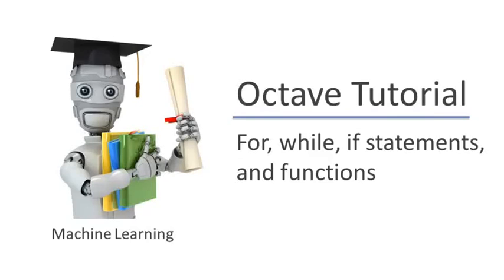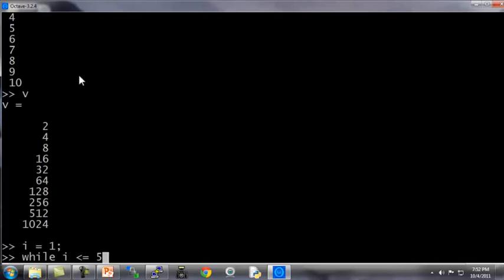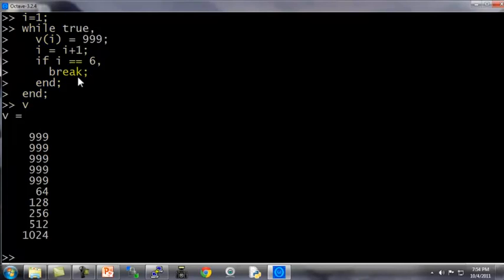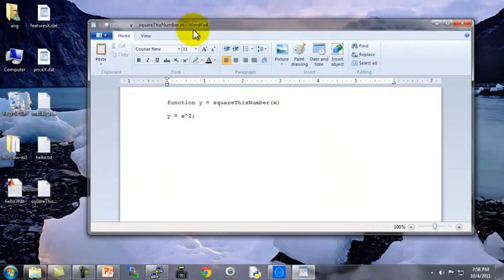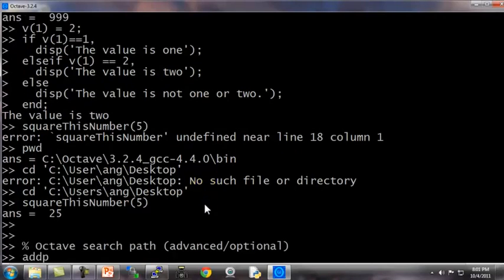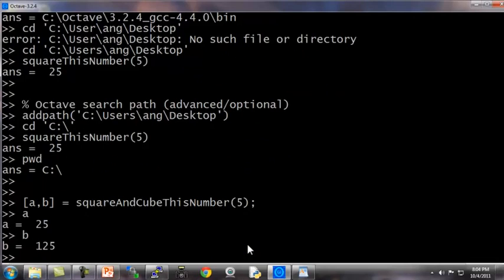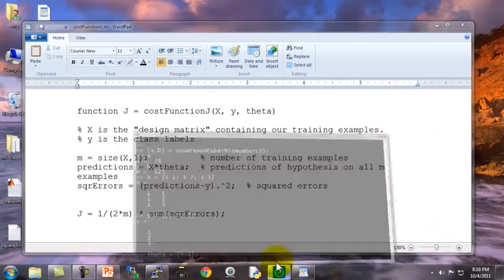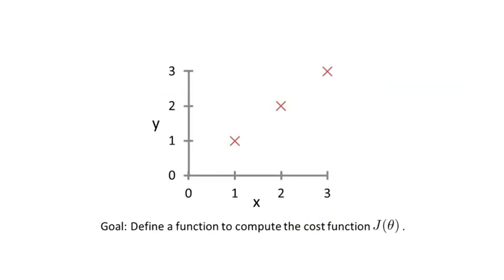【斯坦福大学机器学习教程】5 5 Control Statements for, while, if statements 13 min